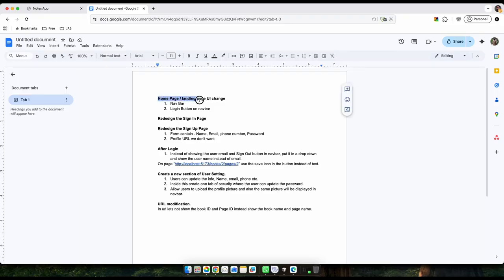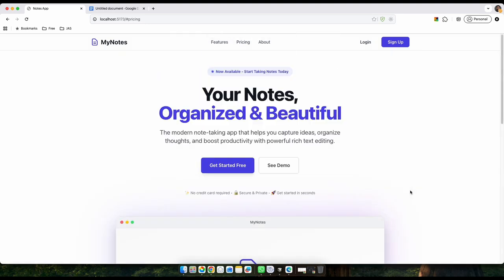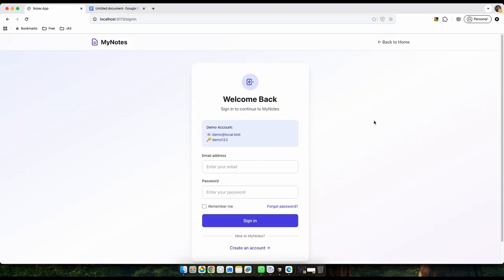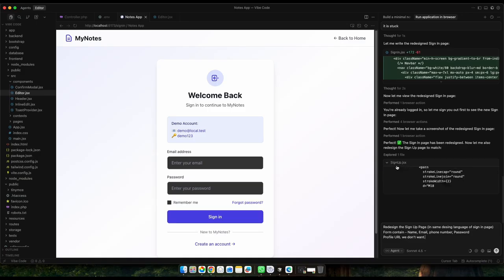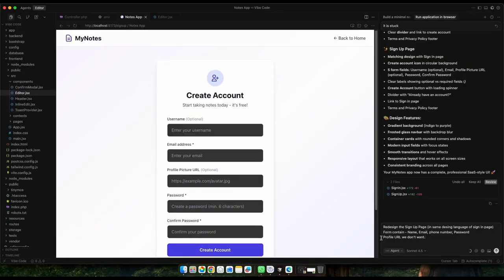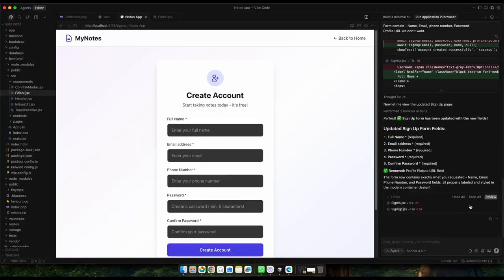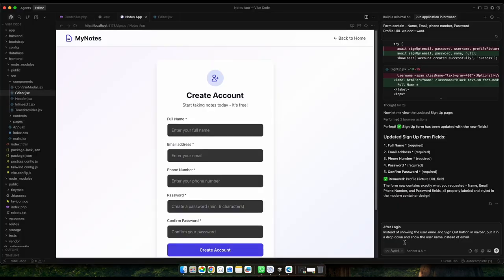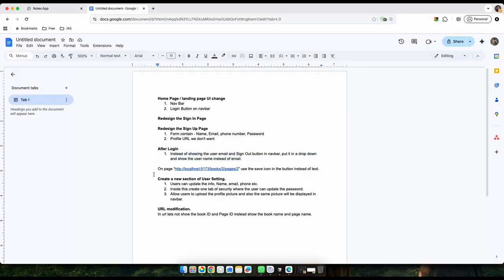Build a Complete SaaS Landing Page in Minutes with Cursor AI | Wit Reach SkillLab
Transform your web app from basic to beautiful in minutes! In this Cursor AI tutorial, I show you how to redesign a complete landing page, login form, and signup page for MyNotes app using simple AI prompts.​​

What We Build:
Professional SaaS landing page with navbar, features section, and pricing
Modern login page with container design and demo credentials
Redesigned signup form with proper field validation
User dropdown menu in navbar after login
Common Questions Answered:
How to use Cursor AI for web development from scratch?​
Can AI build a complete SaaS landing page automatically?​
What's the best way to redesign login and signup pages with AI?​
How do I give effective prompts to Cursor AI for UI changes?​
Is Cursor AI good for building web applications without coding?​
How to create a navbar with user authentication dropdown?​
What are the best practices for SaaS landing page design?​
Can Cursor AI understand design requirements from simple text prompts?​
This is part of my complete Vibe Code series where we're building a full-stack notes application using AI-powered development tools.

🔗 Wit Reach - Learn Web Development & AI Integration:    • Cursor Vibe Coding Tutorial | Build dynami...

Tools Used:
Cursor AI
Claude AI
React.js